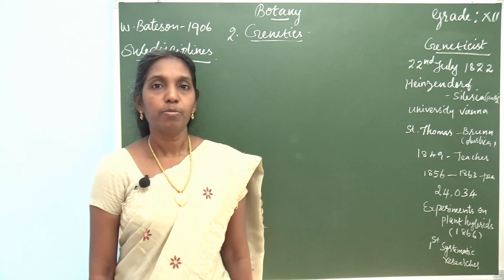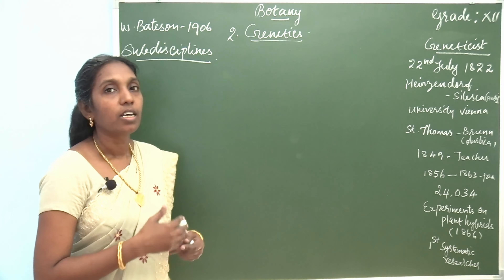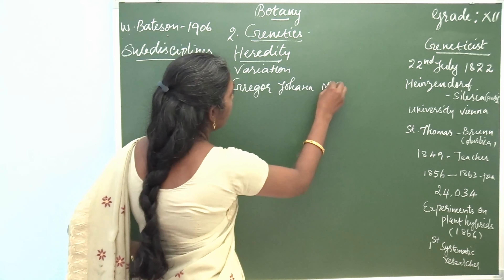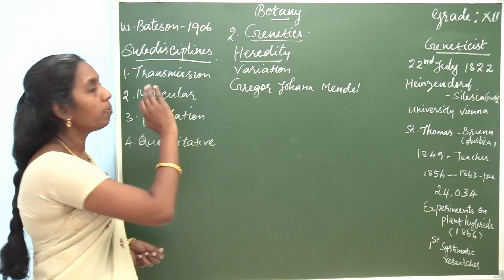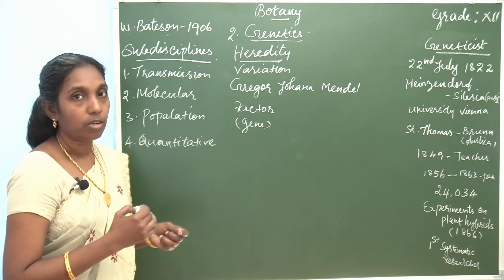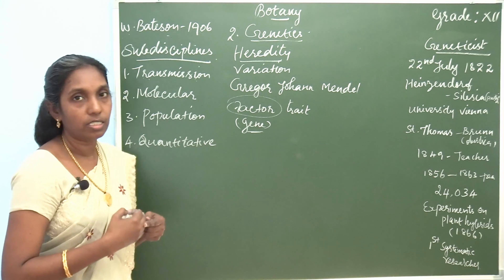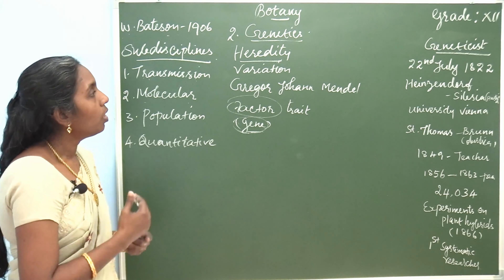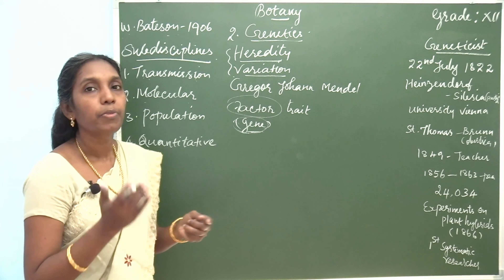Heredity And Variation| Grade - 12 | Botany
Grade : 12
Subject: Botany
Topic : Heredity And Variation